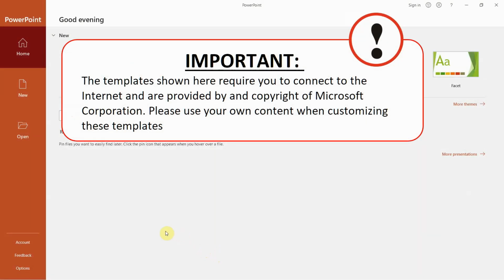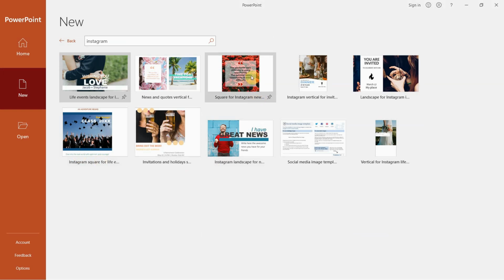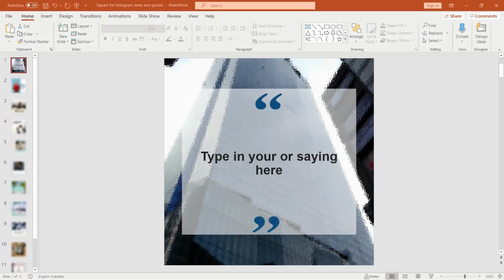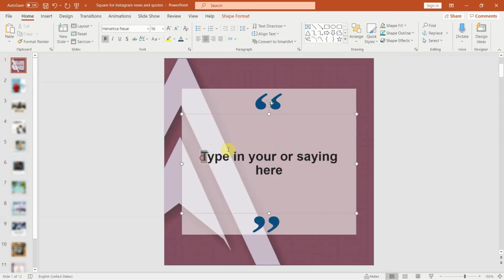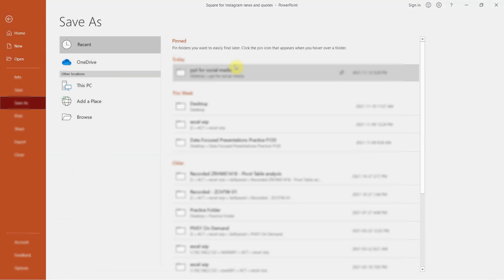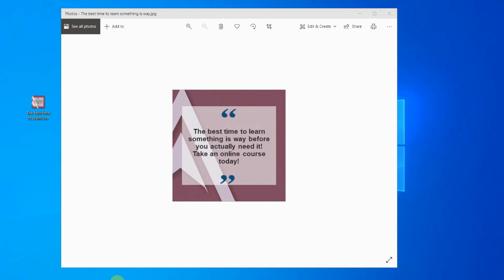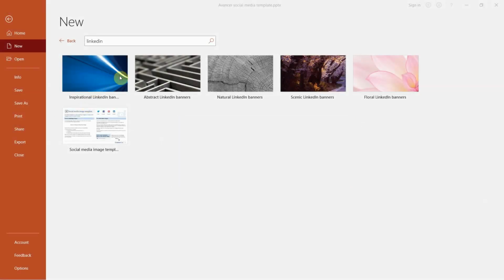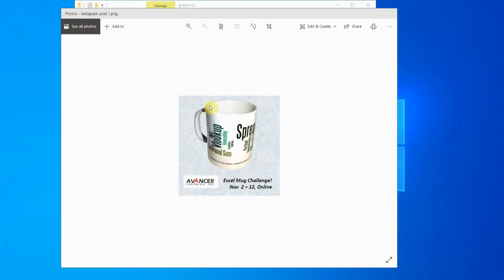PowerPoint makes Social Media Graphics Simple!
You can make all your social media graphics right from within PowerPoint itself. You probably have it installed already, you're familiar with it, and it works like a charm!